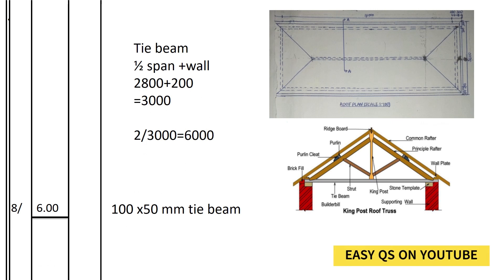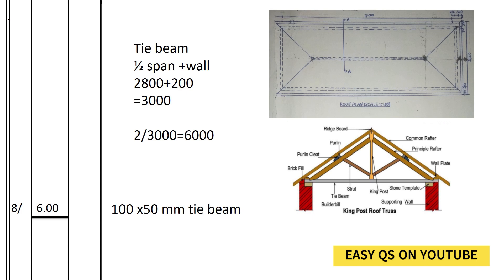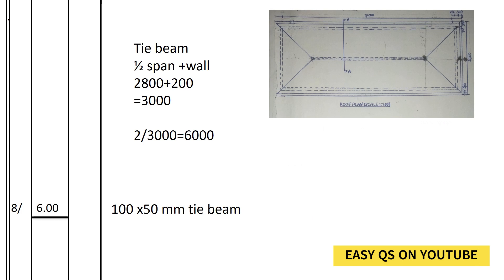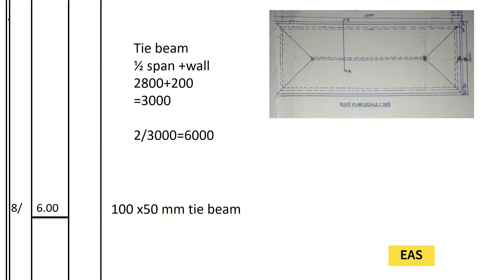Calculating length of Tie Beam/How to Book it in a Taking Off Sheet/Quantity Surveying Tutorials